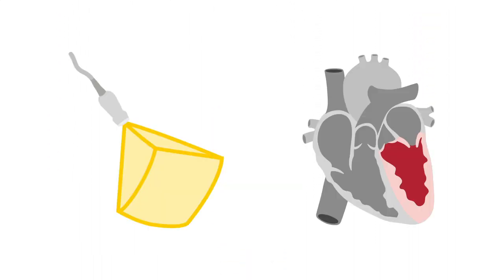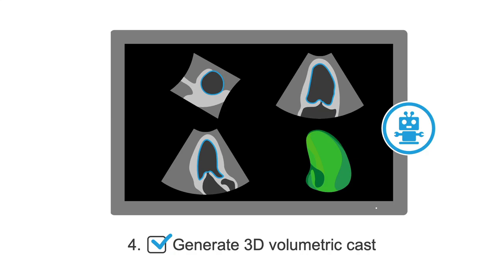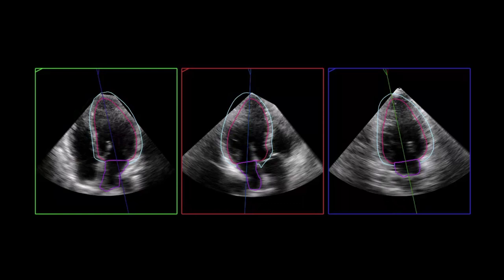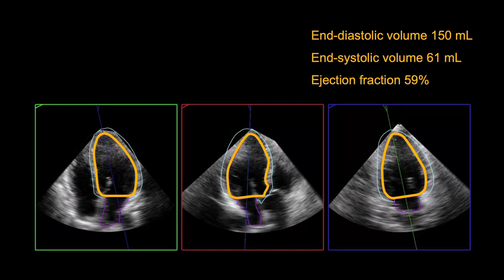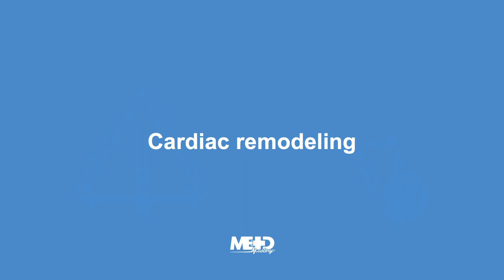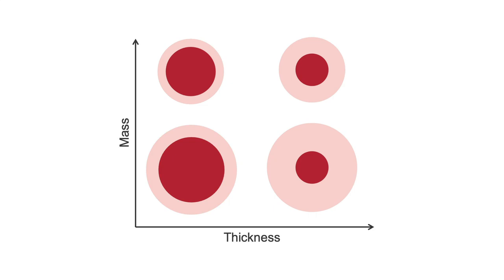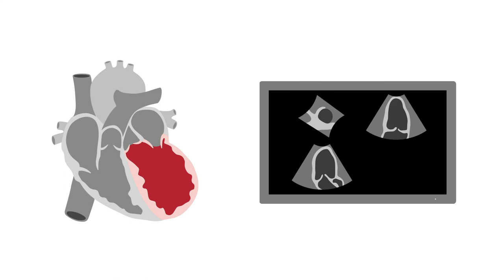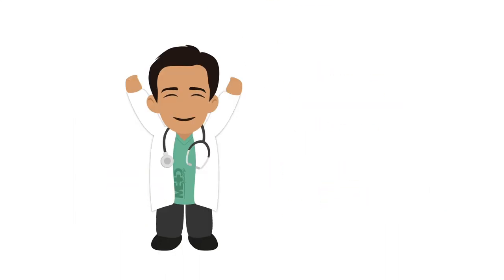Analyzing the left ventricle using 3D echocardiography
The majority of advanced echo machines have 3D capabilities, but many clinicians don’t know how to use them. This course will decode transthoracic and transesophageal 3D echo for you. It’s packed with tips and tricks for obtaining great images that will allow you to make fast and reliable diagnoses. You can become confident in 3D Echo and be one of the early adopters of this impressive technology.